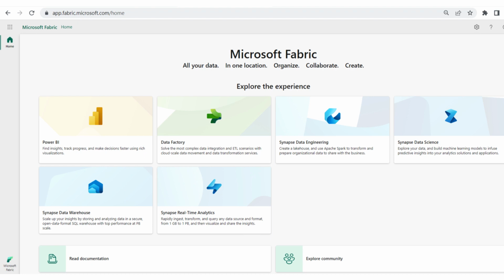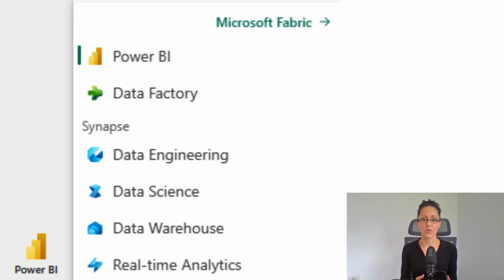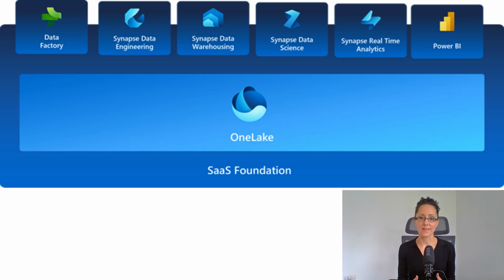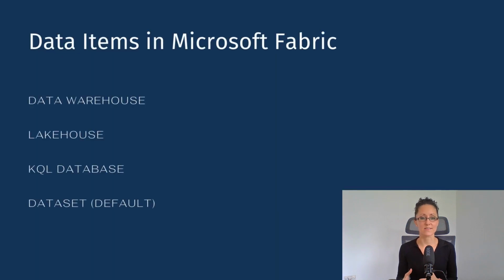What is Microsoft Fabric?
Want to understand what Microsoft Fabric is? Here's a sneaky peek at the first video that will be on my upcoming Udemy course on Microsoft Fabric.

Watch this space for updates on when the course gets released! It covers Power BI, Data Science, Data Engineering, Data Warehouse, Data Factory and Realtime Analytics.

Microsoft Fabric allows you to use Apache Spark in the Data Engineering experience but if you are more familiar with T-SQL you can still interact with the Lakehouses you create. The Data warehouse experience provides the ability to create and update Data Warehouses in the cloud using T-SQL so there is something for everyone.

Microsoft are currently offering a 60 day trial so it's worth checking this out!